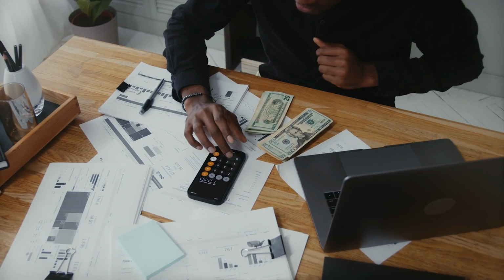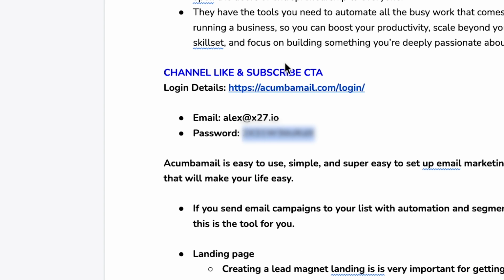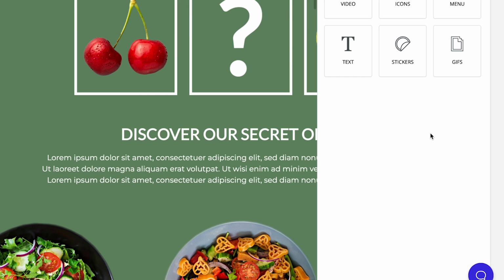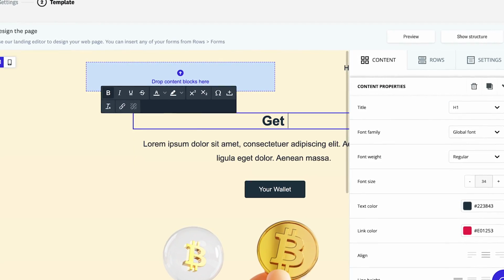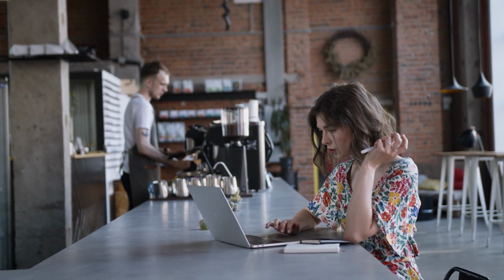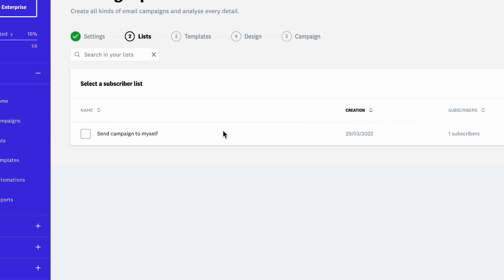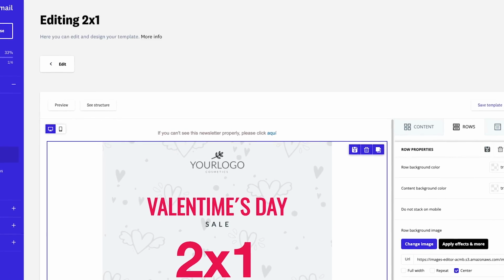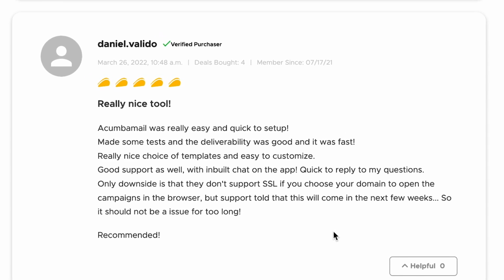Grow your email list with just One Tool - Acumbamail review ft Appsumo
With Acumbamail, Create and manage email campaigns and landing pages in a flash.

AppSumo is all about helping hustlers grow by offering up the hottest new software at unbelievable prices.

With Acumbamail you can build email marketing campaigns, automated digital workflows, and responsive landing pages within a single platform. You can also analyze results with email list management options, optimized sending times, and comprehensive data reports.

00:00 Grow your Email list with just One Tool - Acumbamail review ft  Appsumo
00:42 Why Acumbamail is better than using 3-5 different apps?
04:29 Landing Page / Funnels in Acumbamail
07:30 Newsletter in Acumbamail
08:43 Autoresponder in Acumbamail
09:09 Acumbamail Features